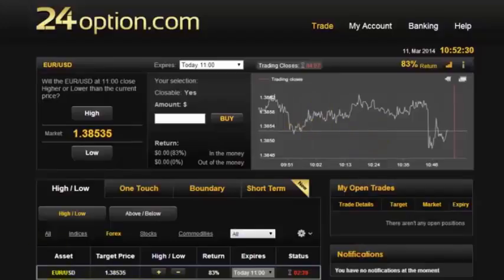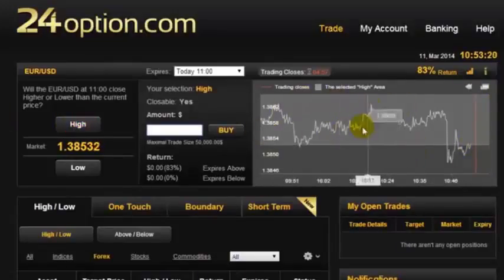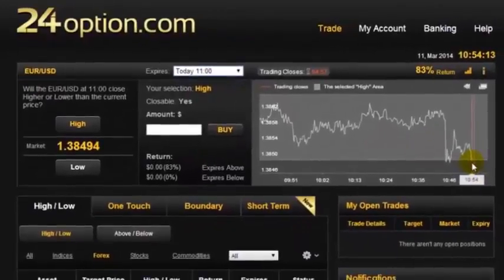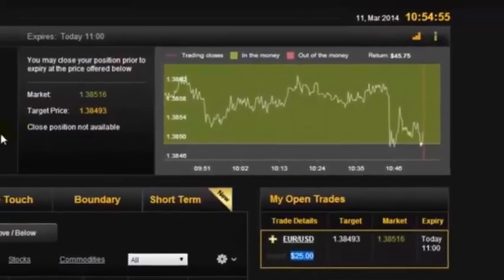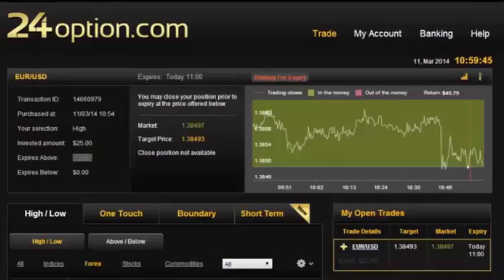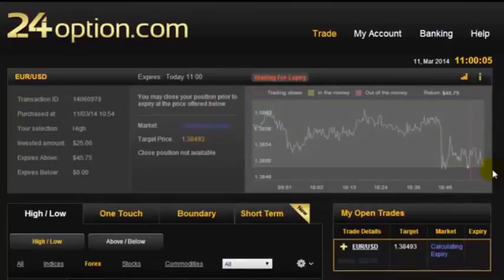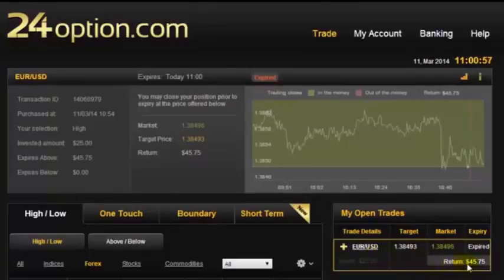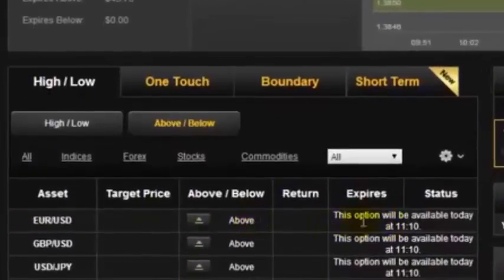Binary call option